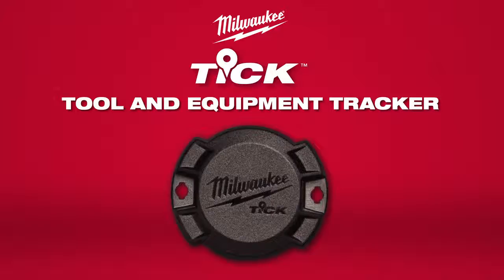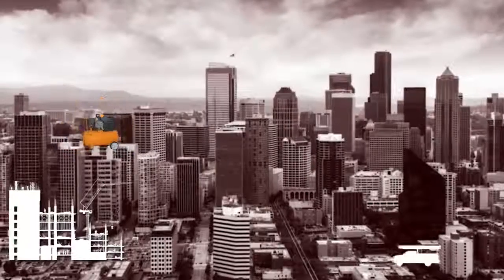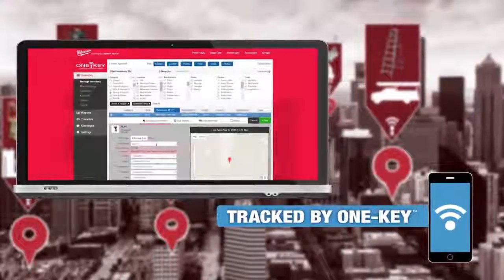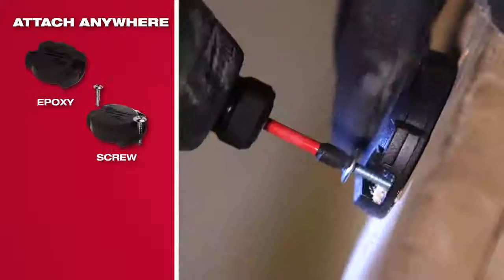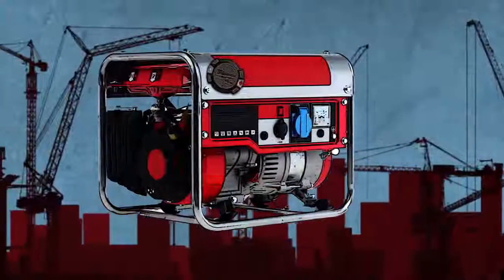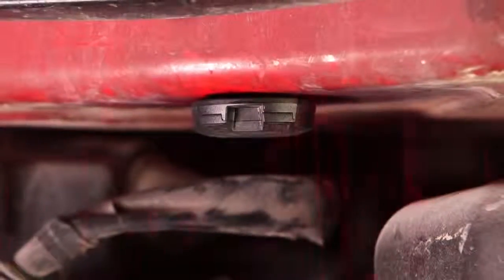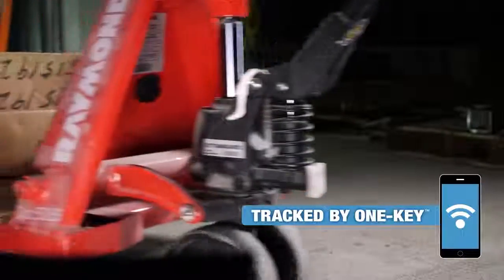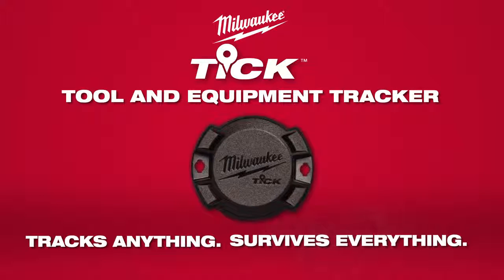Milwaukee® - TICK™ - Tool and Equipment Tracker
The Milwaukee® TICK™ Tool and Equipment Tracker is designed to TRACK ANYTHING and SURVIVE EVERYTHING on, and off the jobsite.

The Tick can be fitted to almost any piece of equipment with zip ties, screws or adhesives.

Ideal for access equipment and items such as wheel barrows.

Never waste time searching for equipment again.

Milwaukee TICK™ Bluetooth Tracking Module.